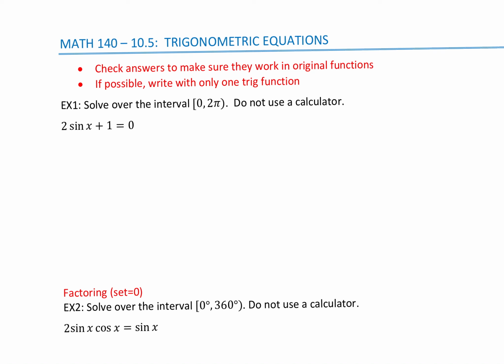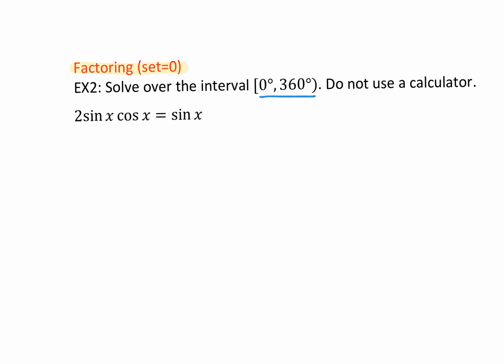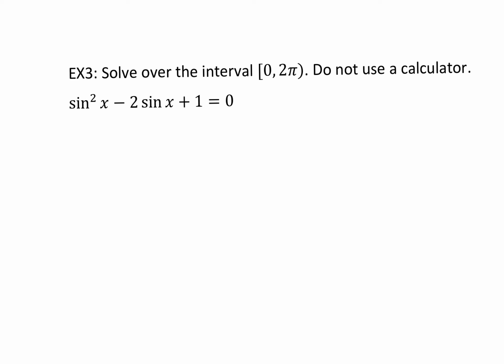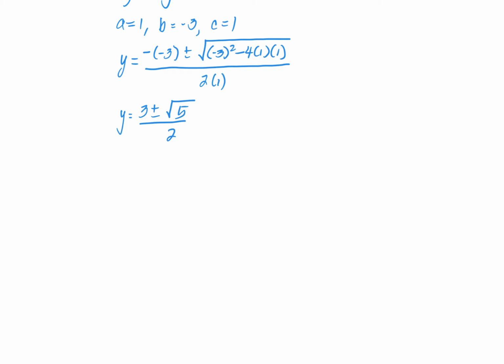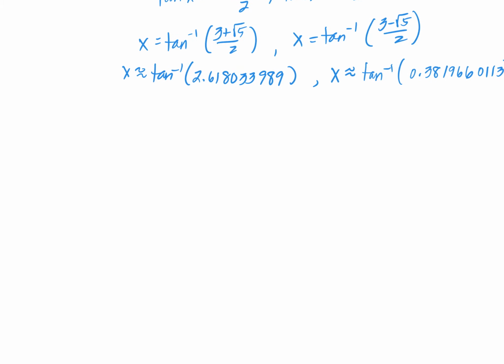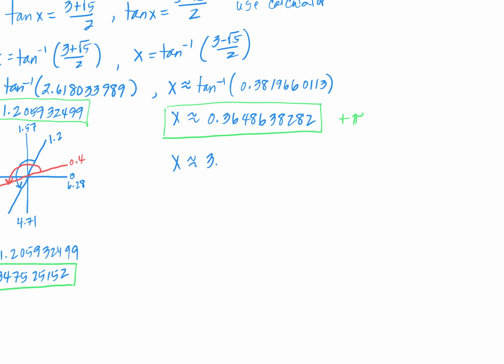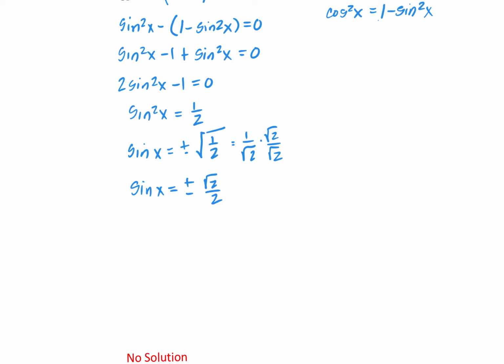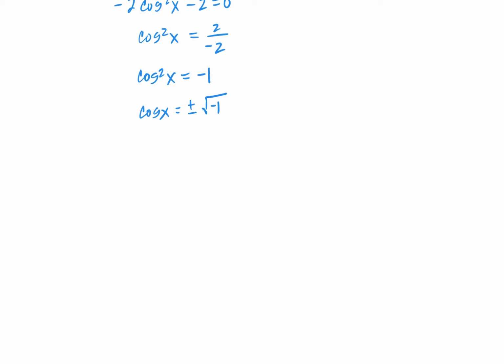140 Lecture 10.5